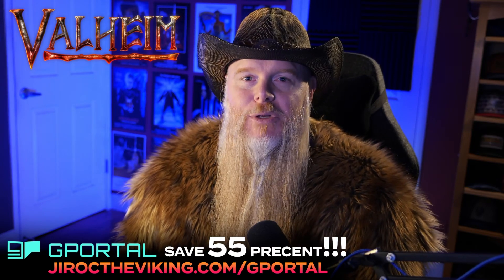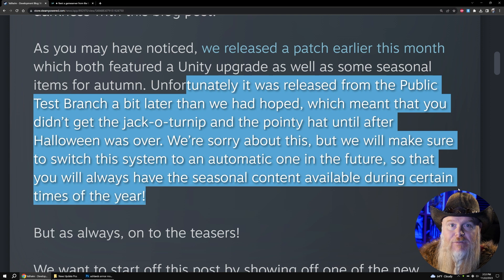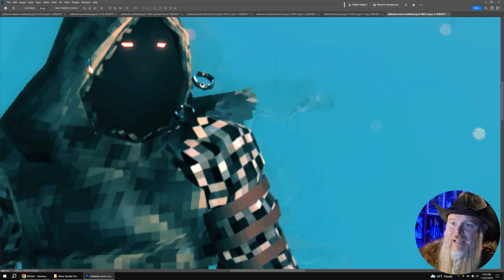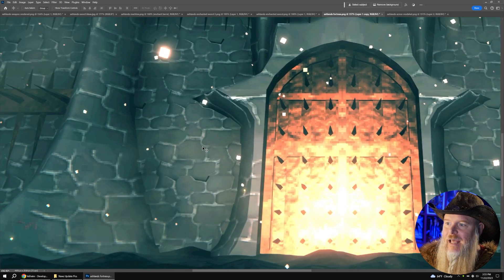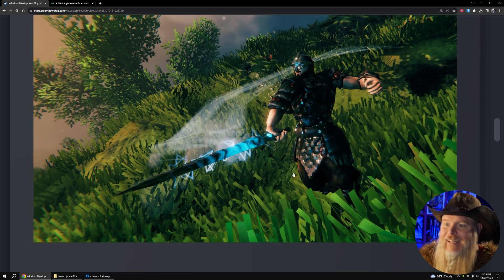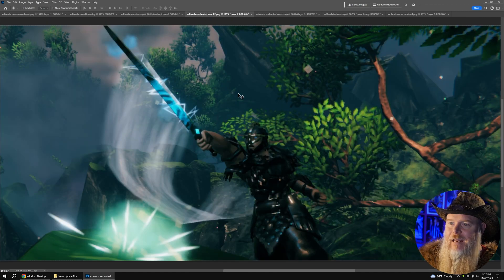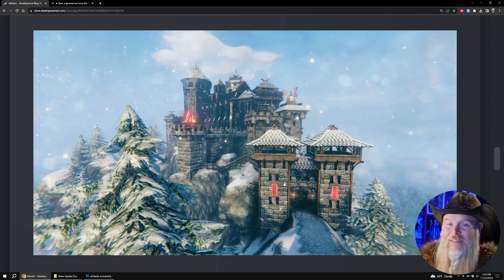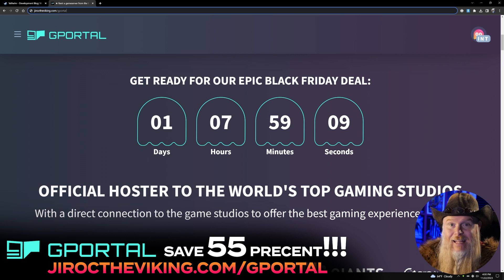The Ashlands will bring ENCHANTING! - Valheim News Update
Save 55% on a Gportal server this weekend only!!! (Thanksgiving, November 2023)